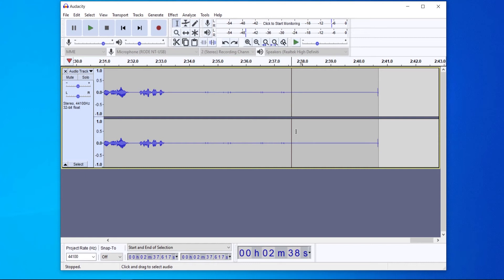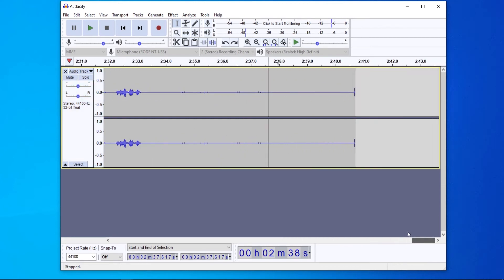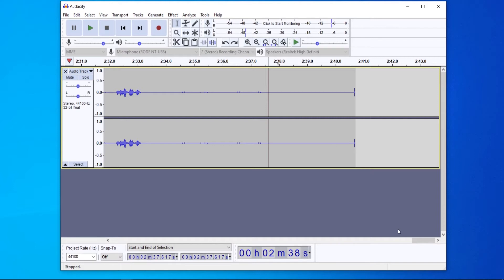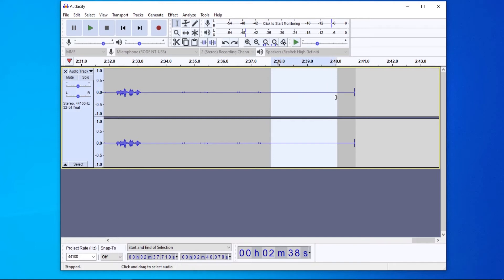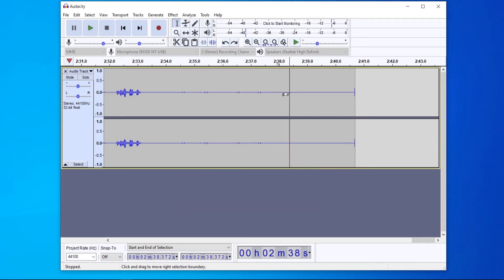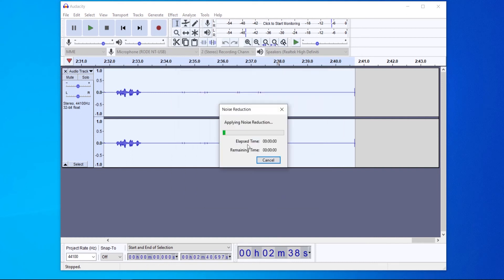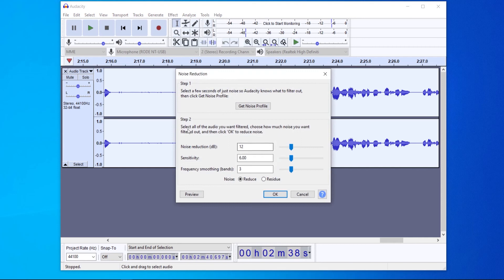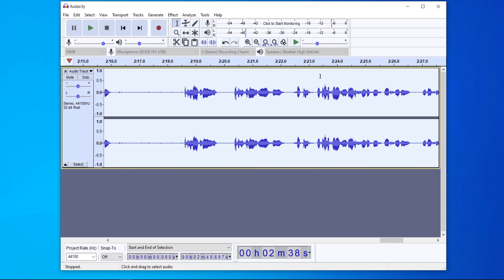How To Remove Background Noise in Audacity (Remove Fan/Laptop Noise)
How To Remove Background Noise in Audacity (Remove Fan/Laptop Noise). Follow this simple guide and remove all background noise from your recordings using audacity. This is perfect if your mic has picked up fan noise. Audacity will remove it no problem and 10x your audio quality.